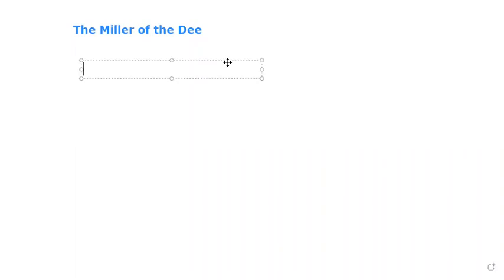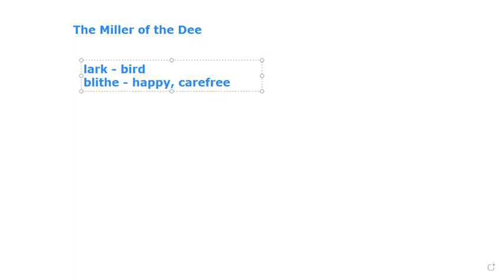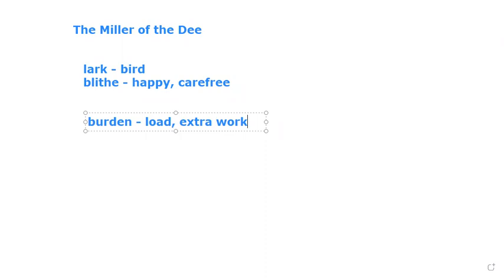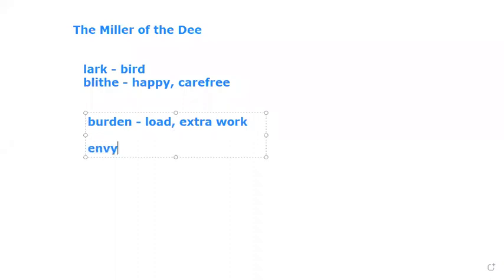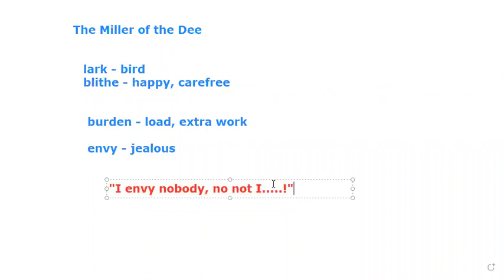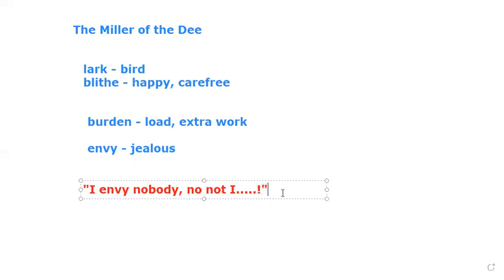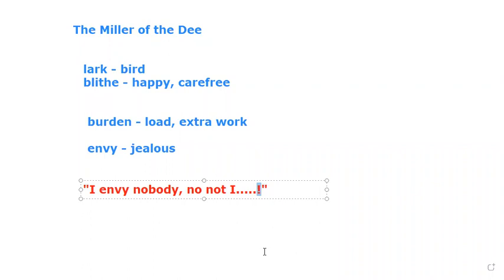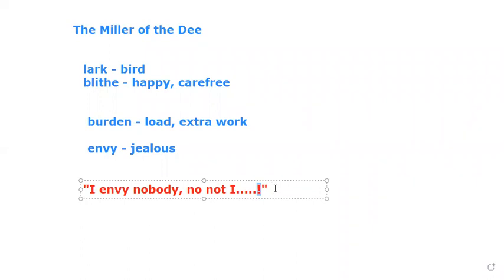The Miller of the Dee | Part 1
Explanation of the poem
Class IX